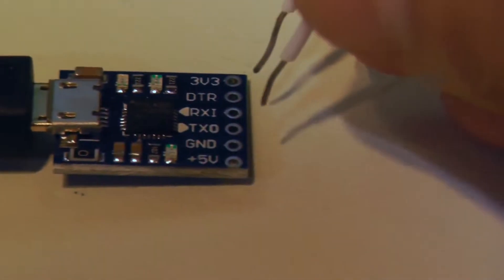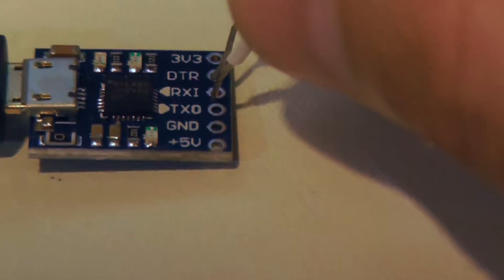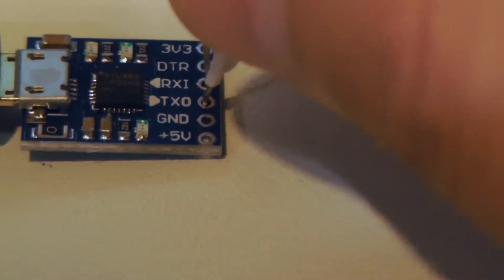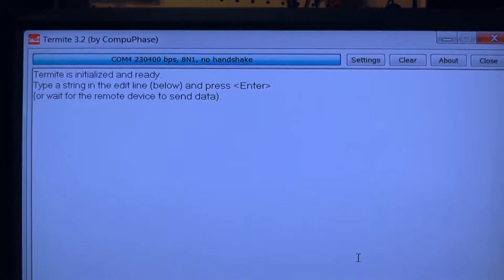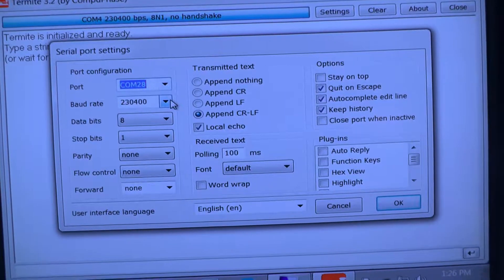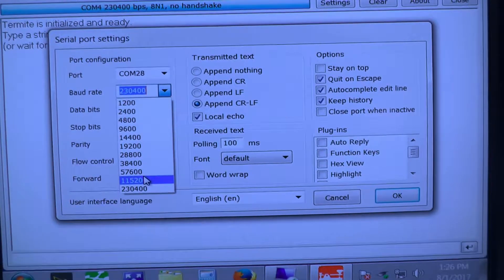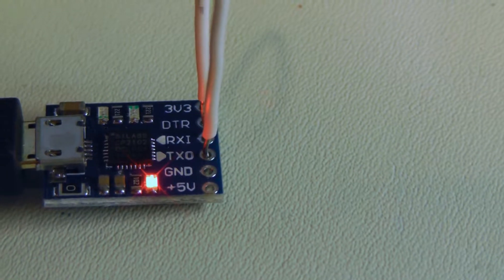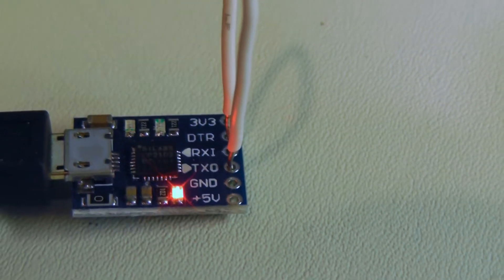How to test a USB Serial TTL Converter Module without another module or MCU.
If you're into electronics you probably use plenty of these modules. This video shows how to test quickly communication over a serial USB TTL adapter without another module .

Applies to these modules: CH341 , CH340, FT232RL ,   PL2303,  CP2102, CP2101